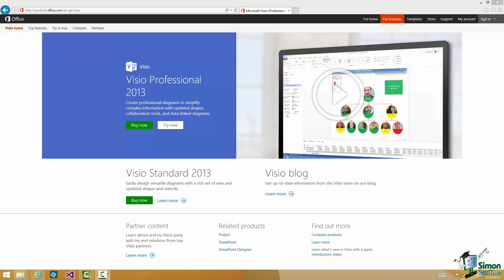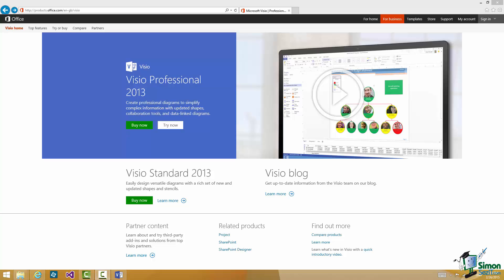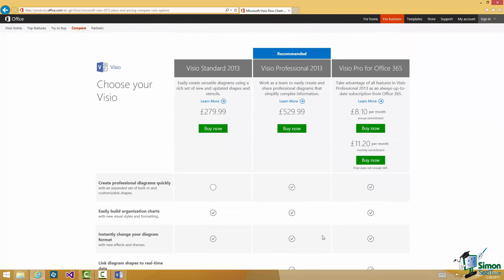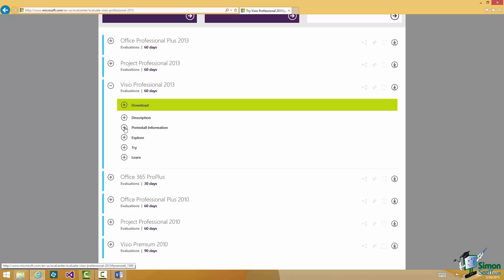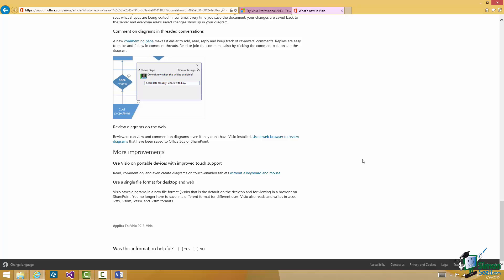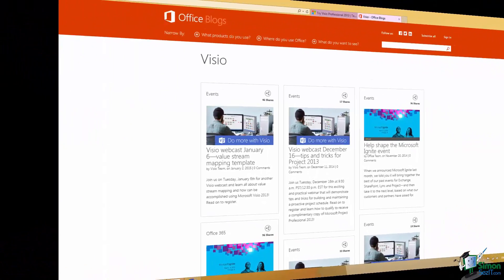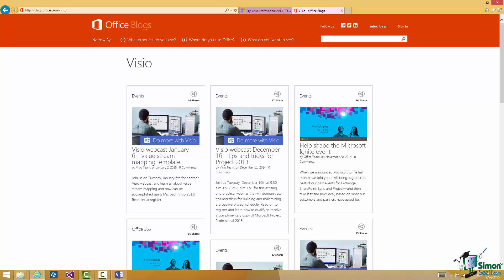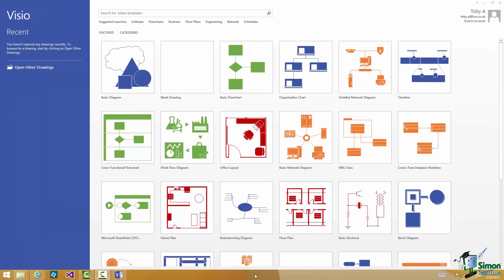Visio 2013 for Beginners - Part 1 - Introduction to Microsoft Visio 2013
During this Microsoft Visio 2013 video training tutorial, get an overview of what Visio is and its uses. Learn about scope of course and to whom this course is for. You will also discover different Microsoft Office resources to use to fully understand MS Visio 2013.